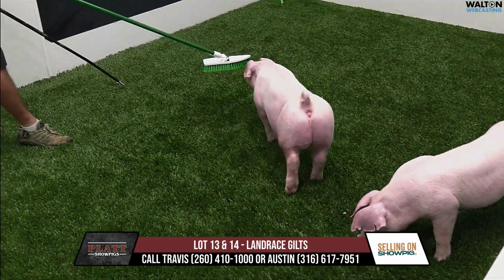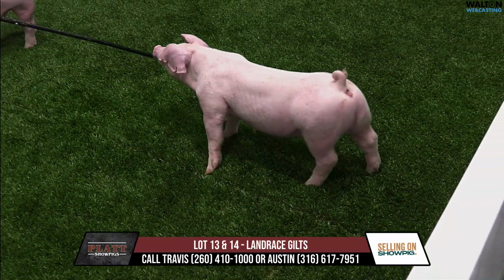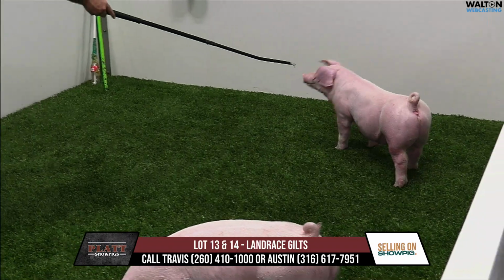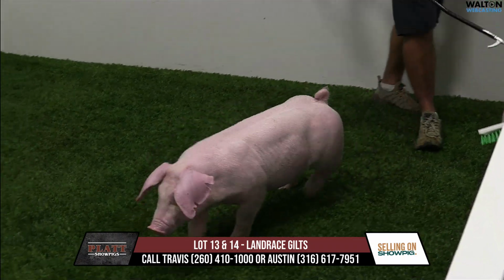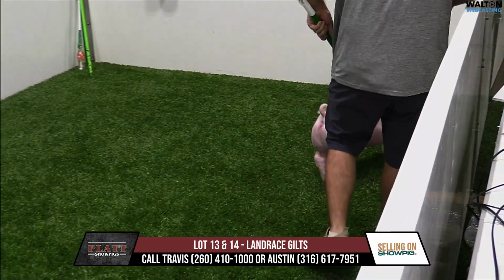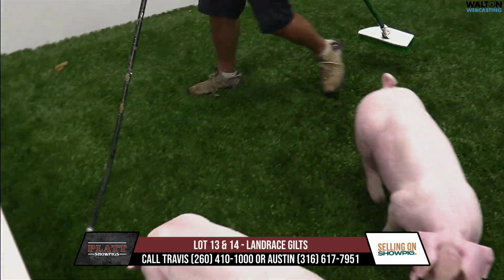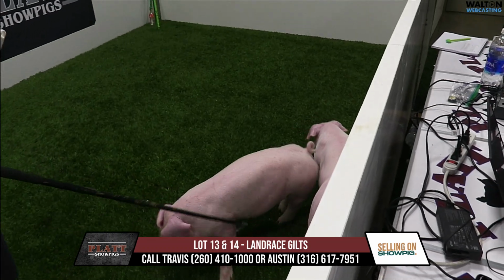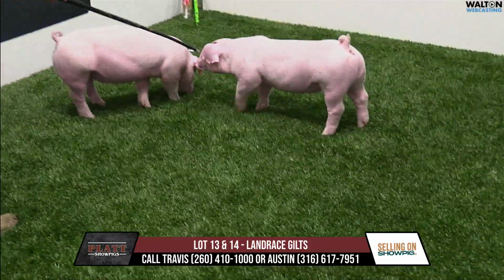Lot 13 & 14 platt aug 13 sale 06 August 2024 10 56 05 AM